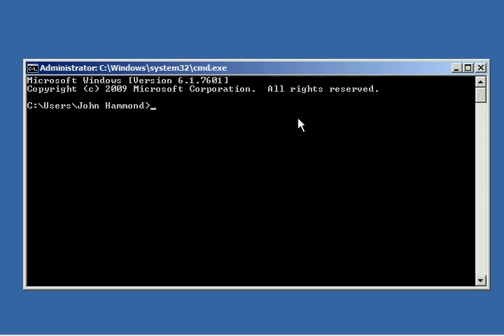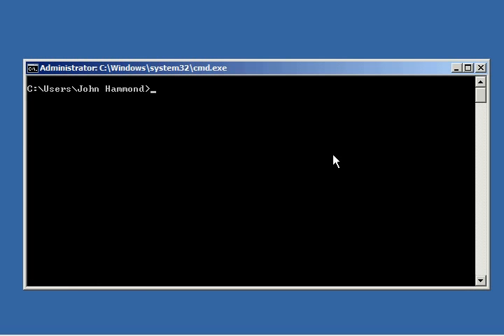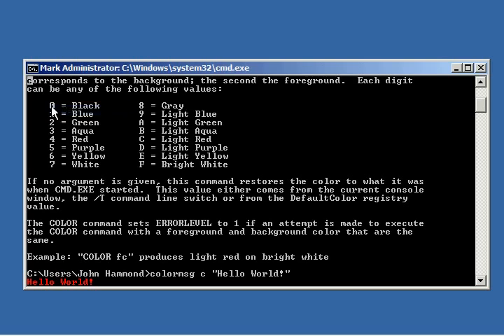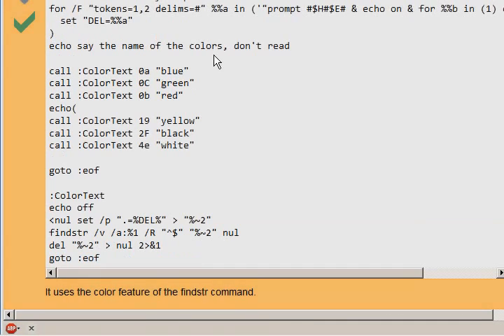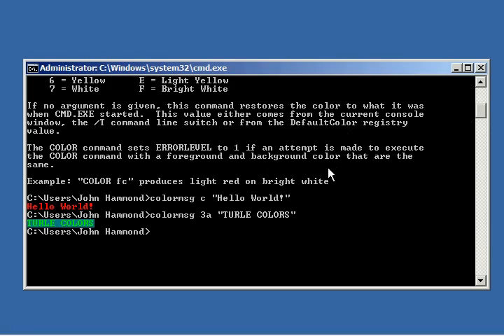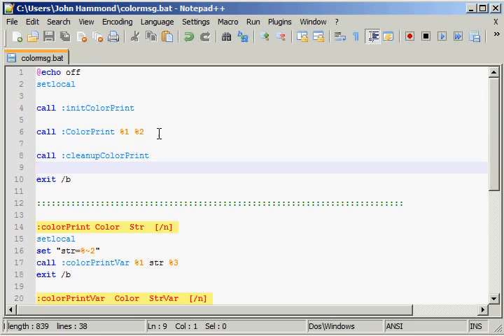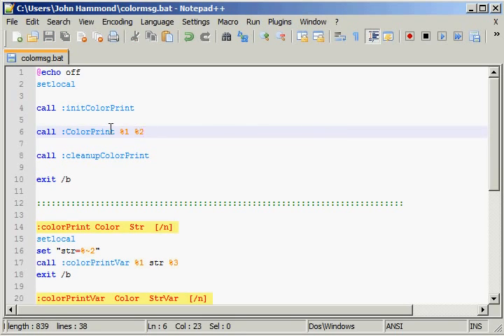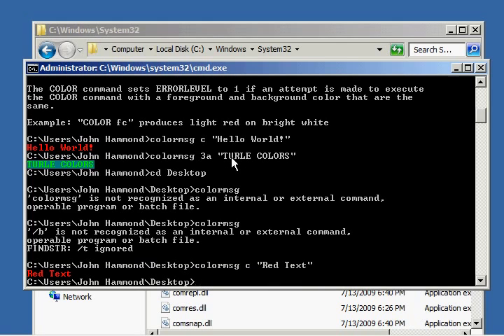Batch 54 Colormsg Script